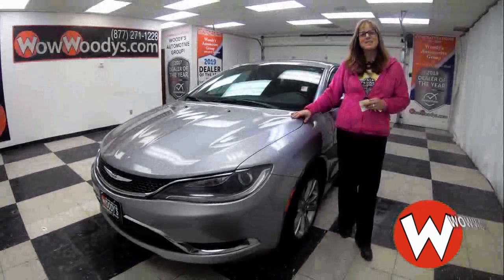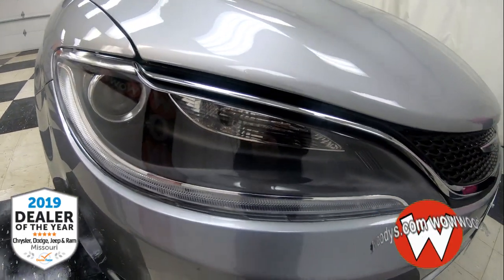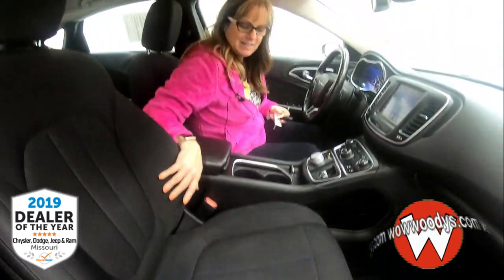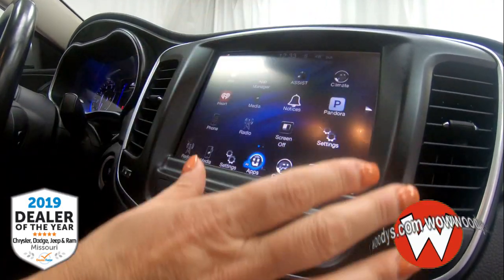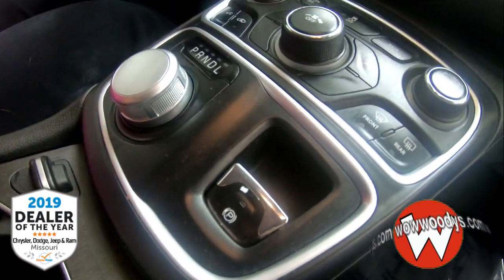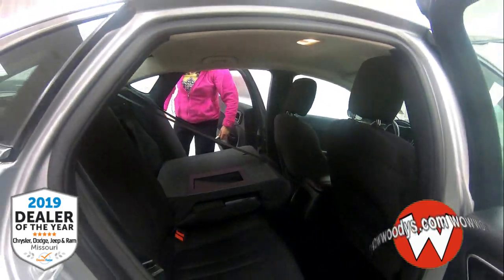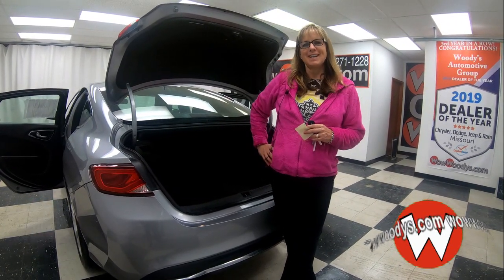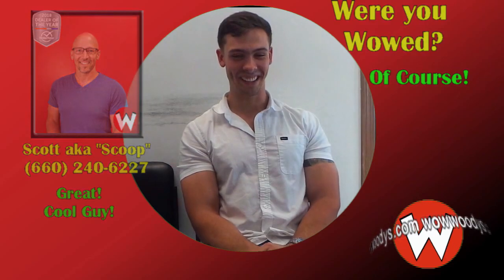2015 Chrysler 200 Limited 15HN23 Review | Video Walkaround | WowWoodys in Chillicothe, Missouri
36 MPG! This Chrysler 200 Limited Top options include Backup Camera, 8.4" Touchscreen Media Center & Cruise Control. Plus, a dependable Regular Unleaded I-4 2.4 L/144 engine powering this Automatic transmission. Single Stainless Steel Exhaust, Seats w/Cloth Back Material, Rear Cupholder. Certified Pre-Owned.

Packages That Make Driving the Chrysler 200 Limited An Experience
Full Carpet Floor Covering, Fade-To-Off Interior Lighting, Engine Oil Cooler, Clearcoat Paint, Cargo Space Lights, Analog Display, WHEELS: 17" X 7.5" TECH SILVER ALUMINUM (STD), TRANSMISSION: 9-SPEED 948TE AUTOMATIC (STD), RADIO: UCONNECT 8.4A AM/FM-inc: Nav-Capable! Harman Radio Manufacturer, GPS Antenna Input, Uconnect Access, 8.4" Touch Screen Display, QUICK ORDER PACKAGE 28E -inc: Engine: 2.4L I4 MultiAir, Transmission: 9-Speed 948TE Automatic, POWER 8-WAY DRIVER SEAT -inc: Power 4-Way Driver Lumbar Adjust, PARKVIEW REAR BACK-UP CAMERA, ENGINE: 2.4L I4 MULTIAIR (STD), CONVENIENCE GROUP -inc: Leather Wrapped Steering Wheel, Sun Visors w/Illuminated Vanity Mirrors, Body Color Power Heated Mirrors, Power 8-Way Driver Seat, Power 4-Way Driver Lumbar Adjust.

As reported by KBB.com: One of the more attractive interiors in the segment at an affordable price is tough to overlook. A refined 4-cylinder engine offers respectable fuel economy due in part to the new 9-speed automatic transmission. If it's power you seek, the Pentastar V6 serves up 295 horsepower.

One Low Price & No Hassles on over 1,000 Cars, Trucks, SUVs & Minivans. Plus, FREE Smart Certified Warranties on Most Chrysler, Dodge, Jeep, Ram Products. With the largest, most diverse inventory in Middle America, you can view all makes in one location! Wow!~ Check out our website to see 50+ more pictures, custom videos walkarounds/virtual test drives of each vehicle, free history reports and much more!~ Our award winning Finance Team works with over 25 lenders to get you the best rate and payment! Our ASE Certified Master Technicians Perform 125 Point Inspections on all certified vehicles on our 15AcreMegaLot!~ Appointments are strongly encouraged by calling .~ We look forward to seeing you soon!

*Factory Certified: Inspected & Protected*
This vehicle comes with a Like-New warranty which is Factory-Backed by Chrysler: a 7 Year/100,000 Mile Powertrain and 3 Month/3,000 Mile Maximum Care plus much more! Please contact your sales advisor to confirm certification as not all vehicles qualify due to but not limited to buy back, recalls, loaners, year, miles, etc.